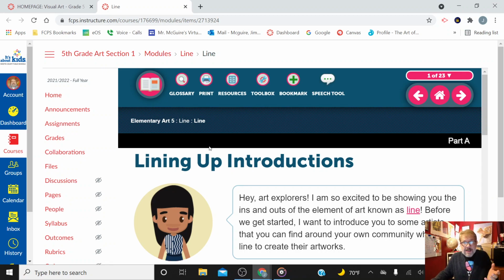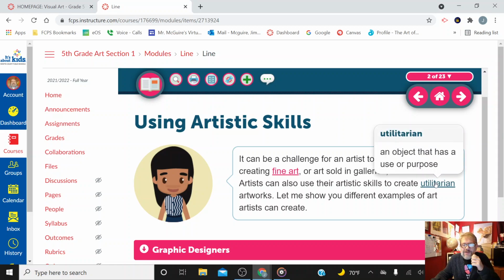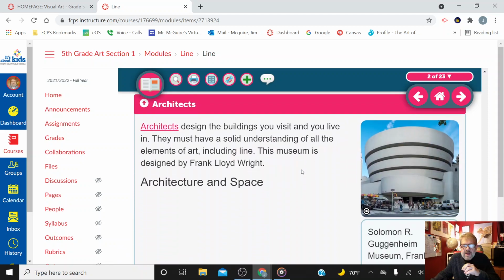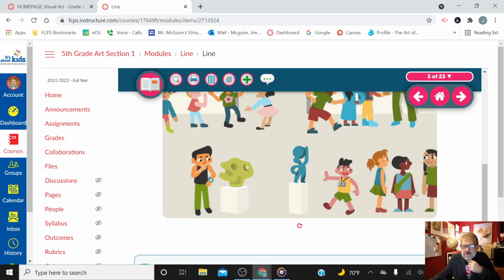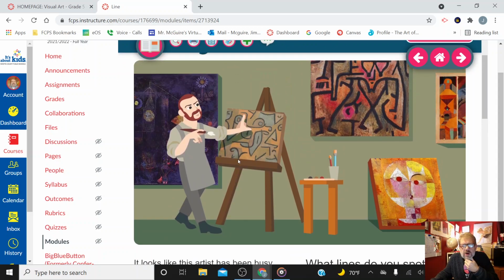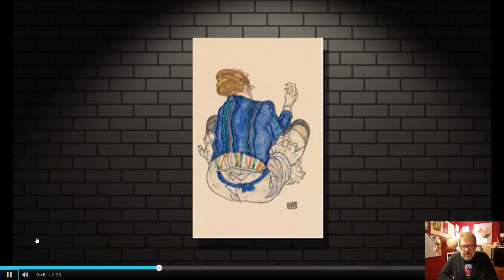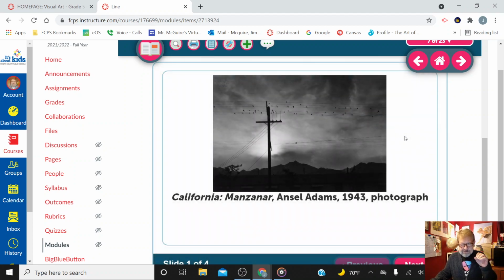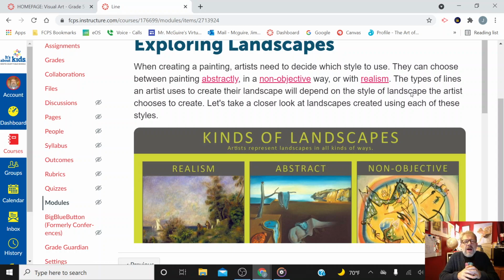elementary mcguire art class 5th grade line lesson